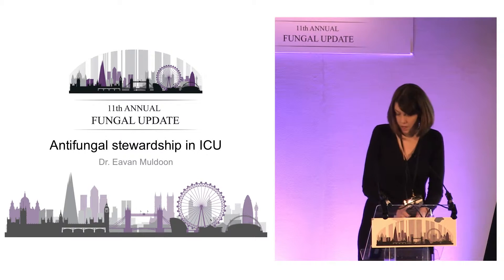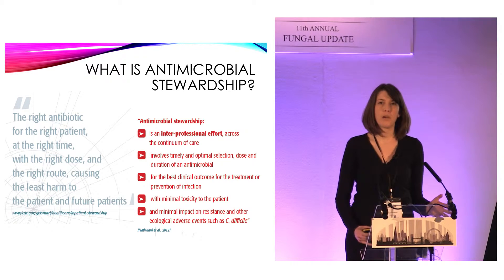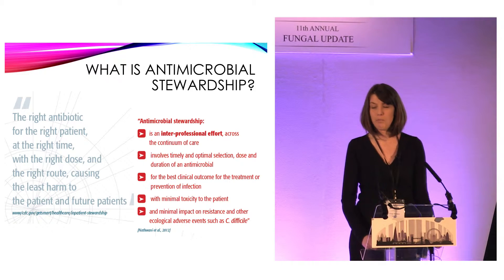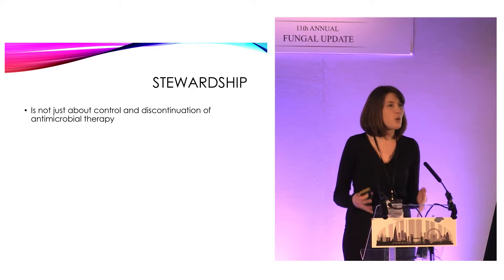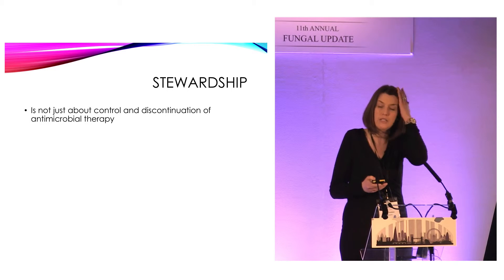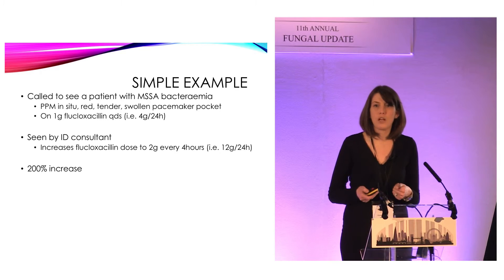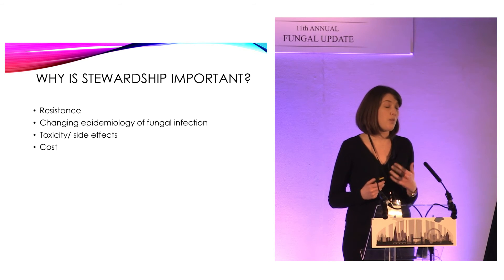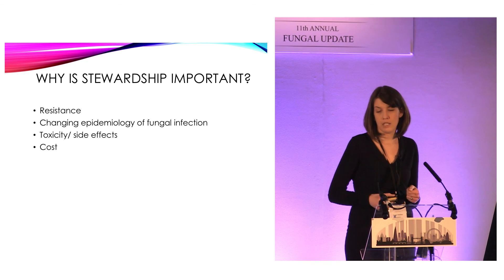Dr. Eavan Muldoon at Fungal Update 2016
Antifungal stewardship in ICU